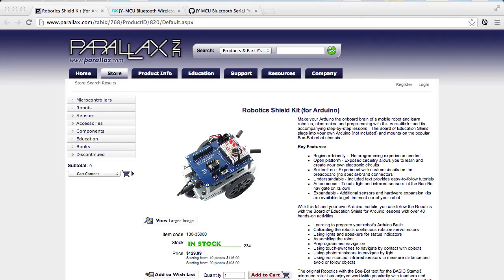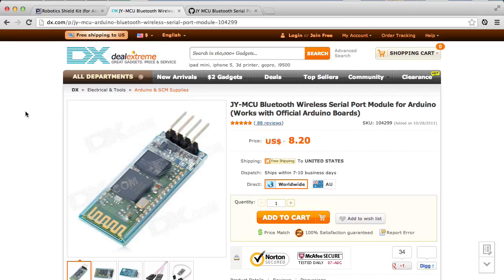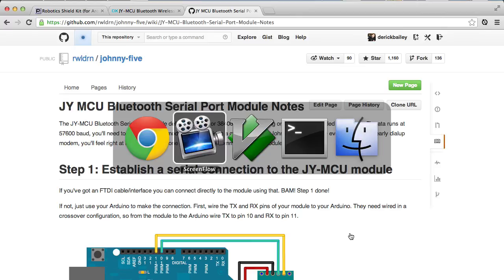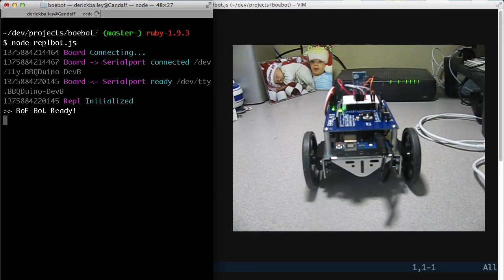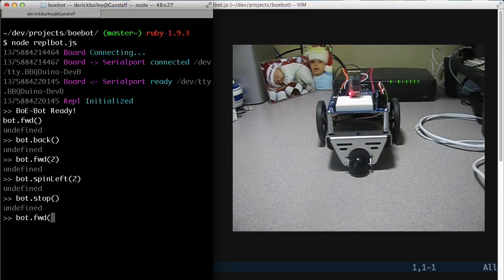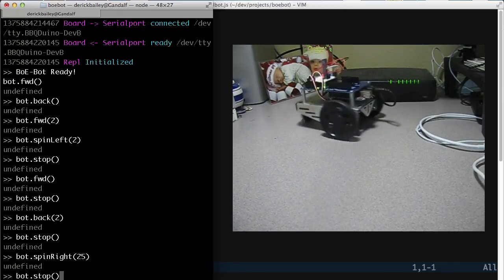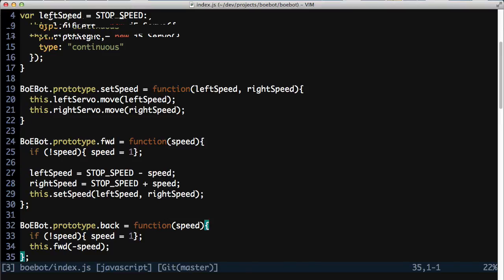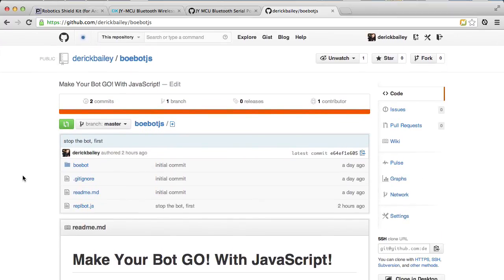BoEBot With Johnny-Five And Bluetooth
A quick demonstration of the "Board Of Education" (BoE) Bot from Parallax.com, showing how I have it configured with a bluetooth adapter, using Johnny-Five and NodeJS to make it run from a REPL (command line) interface.